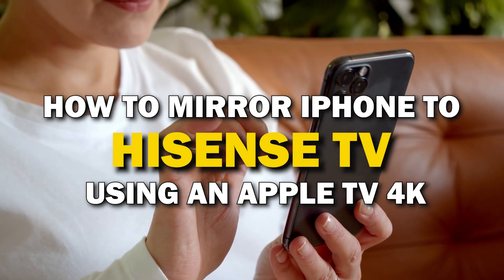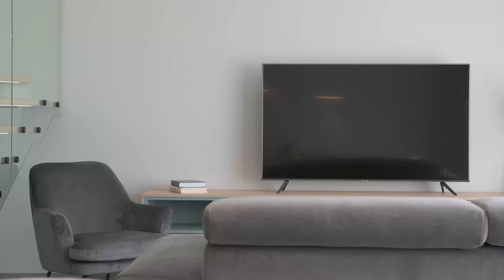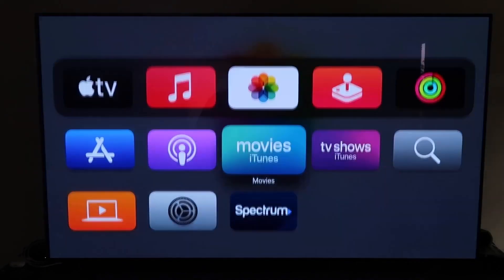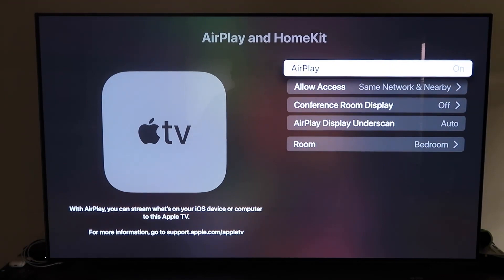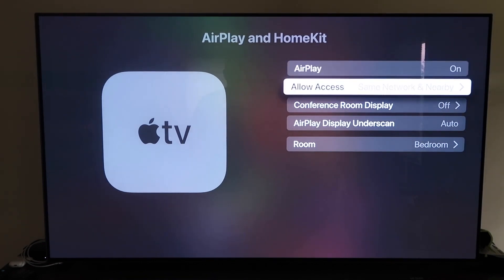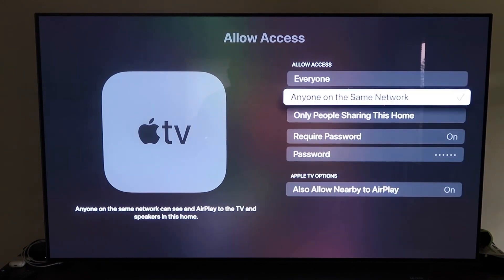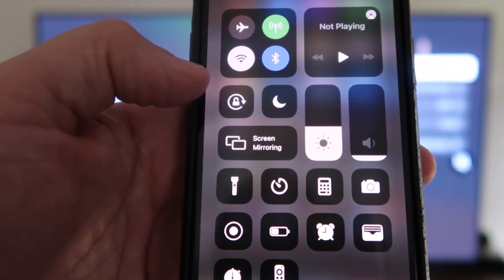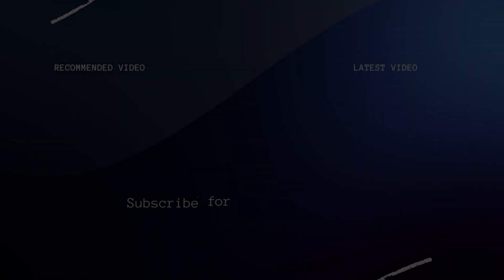How To Mirror iPhone to Hisense TV Using Apple TV 4K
In this instructional video, we show you how you can mirror an iPhone to a Hisense TV, using an Apple TV 4k.

Get an Apple TV 4K Here:
(Amazon USA Link)
(Amazon International Link)